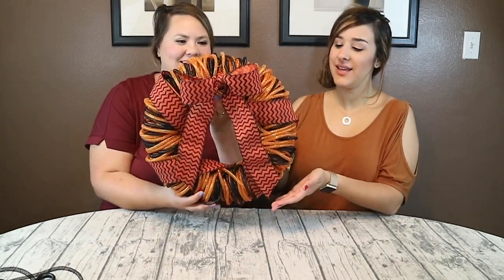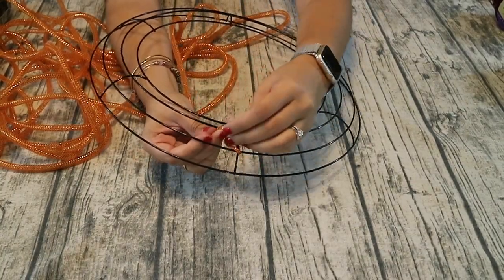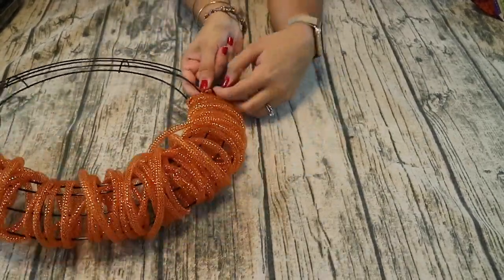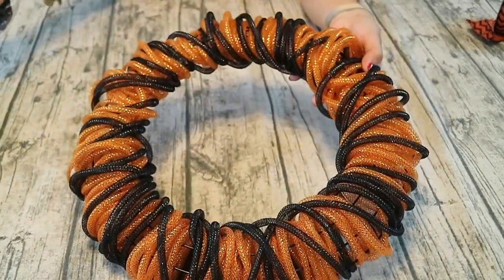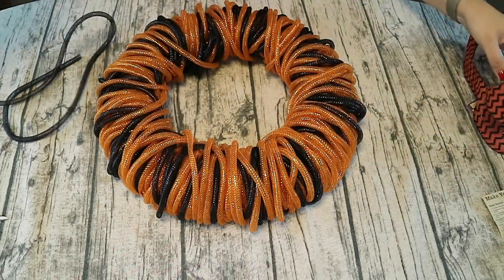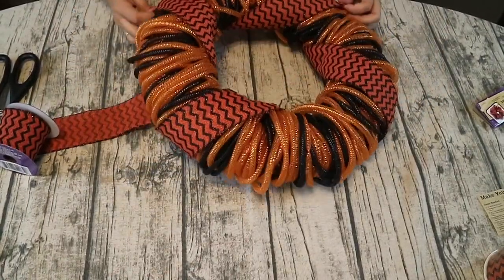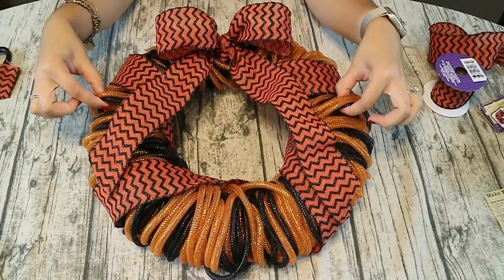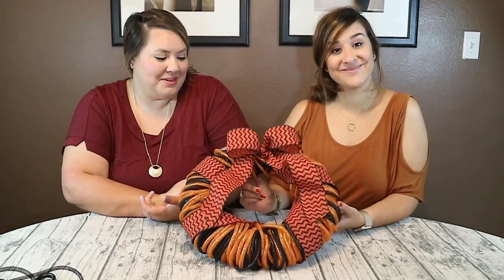DIY Halloween Wreath - Dollar Tree - SSSVEDA DAY 21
SSSVEDA (DAY21)

Today we have the first in a series of Dollar Tree DIYs, Lauren teaches us how to make a fun halloween wreath. So quick and so easy to make. Final product is gorgeous and only uses materials from Dollar Tree!